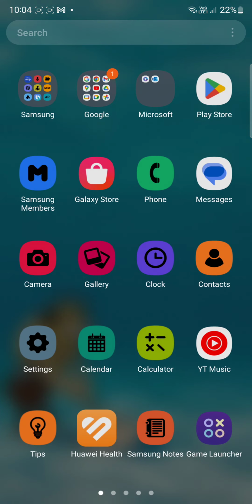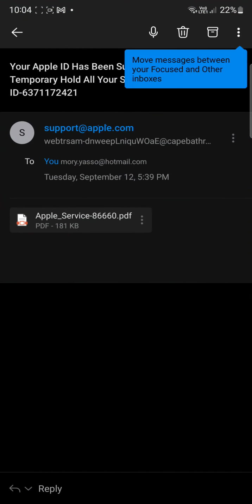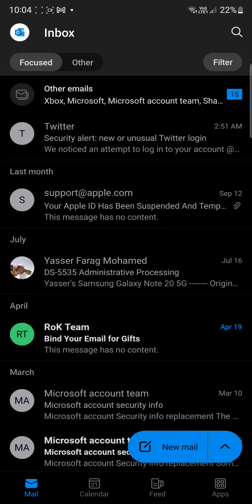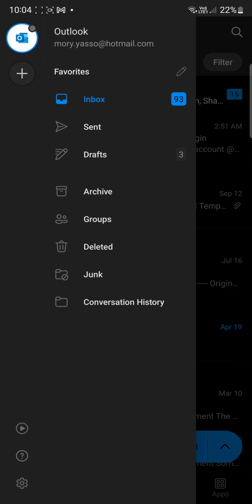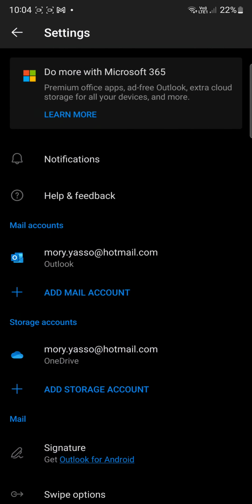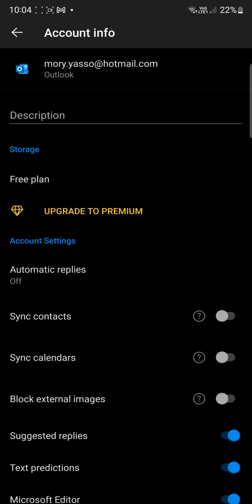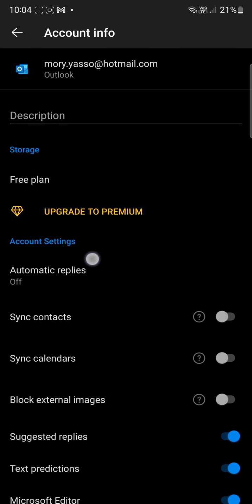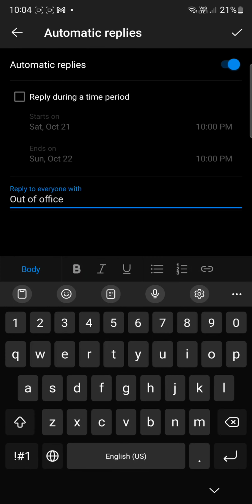How to schedule an email in gmail (2023)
How to schedule an email in gmail

In this video i´ll show you how to schedule an email in gmail. The method is very simple and clearly described in the video. follow all the steps & schedule an email in gmail